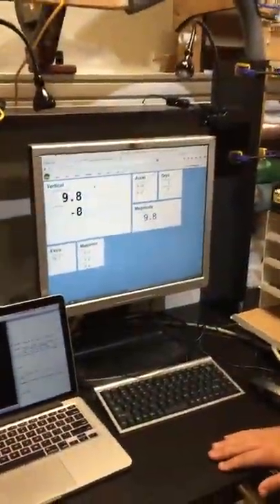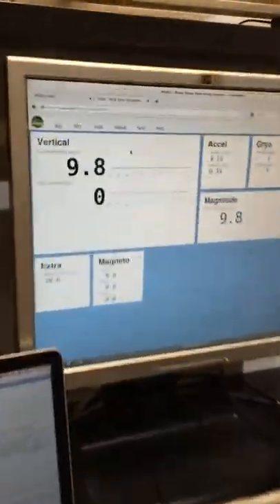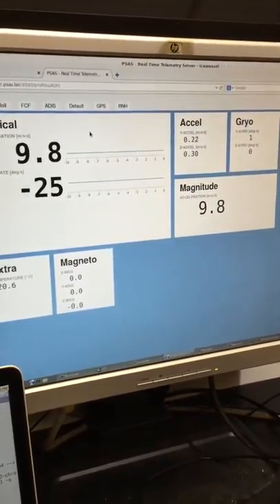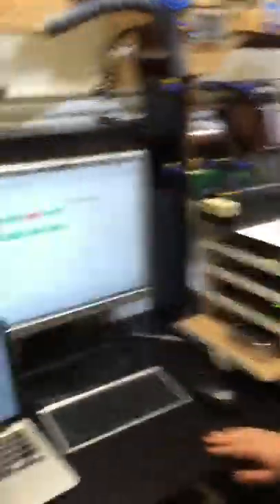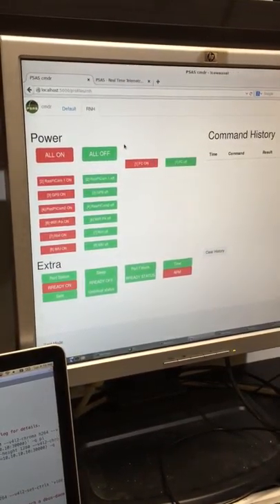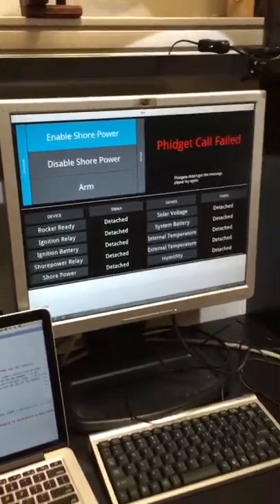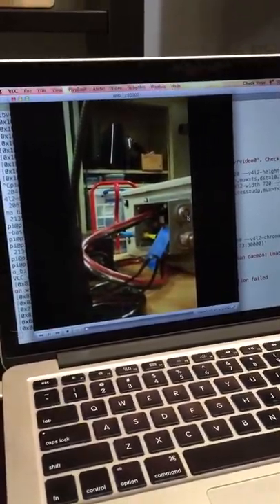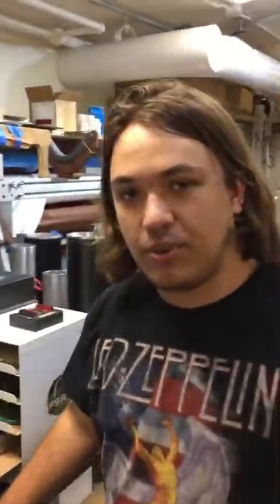PSAS Project status report for Intel Nuc project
How we're using our Intel NUC to make the flight director table. Having all our services together on one, compact computer makes our flights safer and easier to setup.